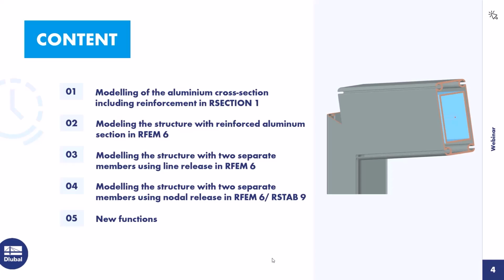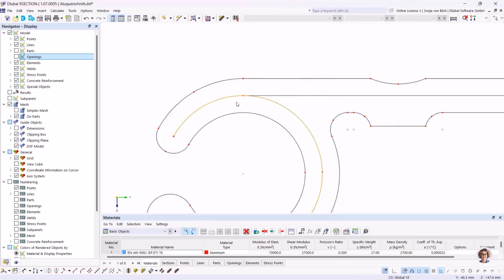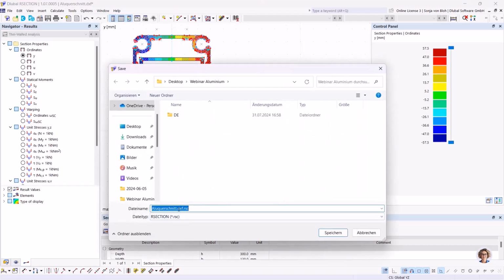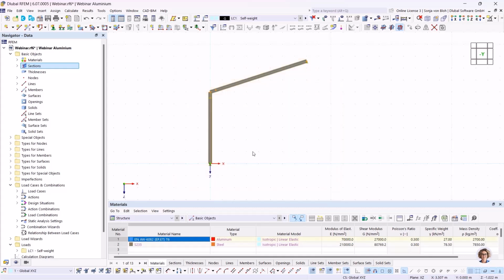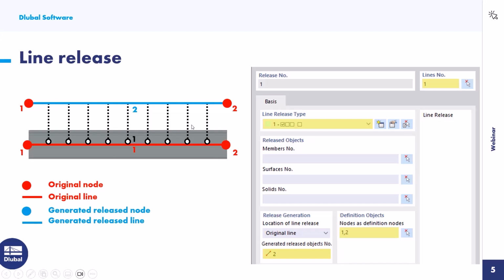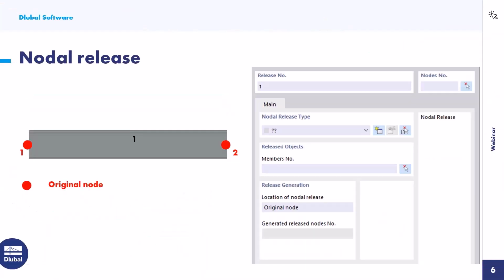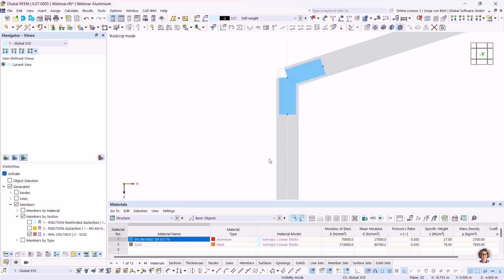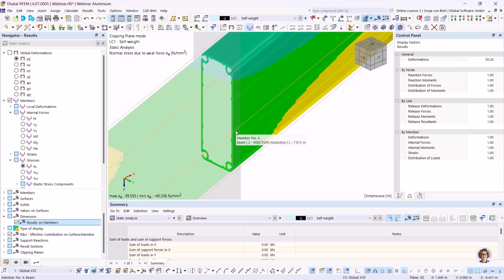[EN] Вебинар | Конструкции с армированными алюминиевыми профилями в RSECTION 1 и RFEM 6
В этом вебинаре мы покажем вам моделирование конструкций с армированными алюминиевыми профилями в RSECTION 1 и RFEM 6.

Расписание:
00:00 Вступление
02:45 Моделирование алюминиевого сечения с арматурой в RSECTION 1
16:25 Моделирование конструкции с армированным алюминиевым профилем в RFEM 6
26:40 Моделирование конструкции из двух отдельных стержней с помощью линейного высвобождения в RFEM 6
37:30 Моделирование конструкции из двух отдельных стержней с помощью высвобождения узла в RFEM 6/RSTAB 9
48:00 Новые функции